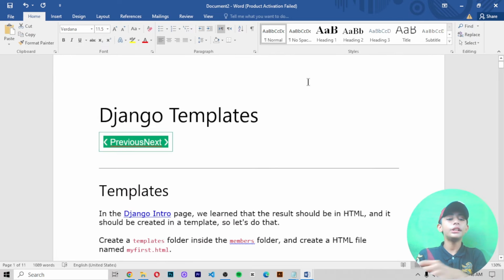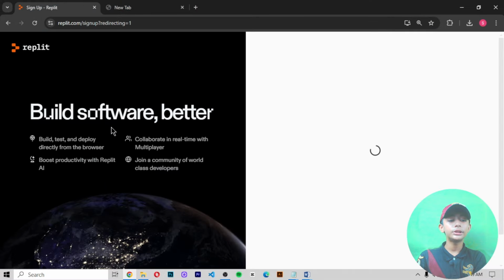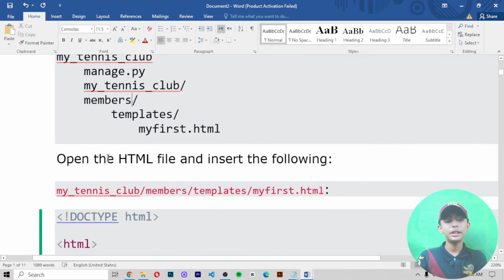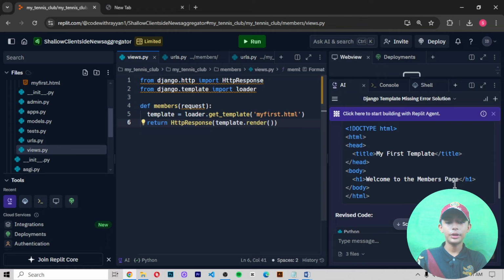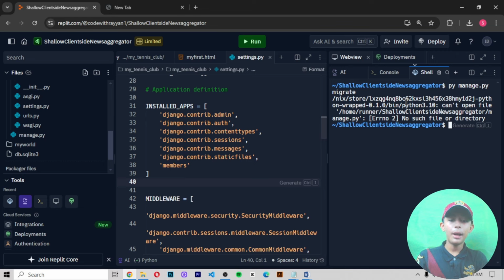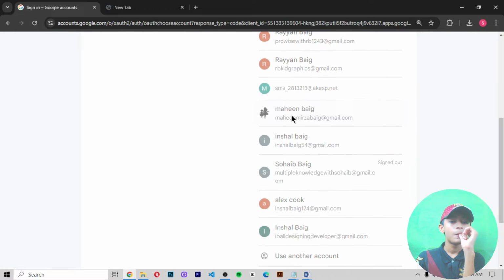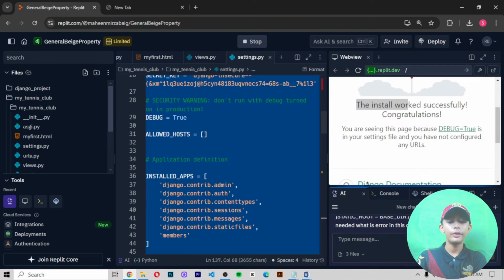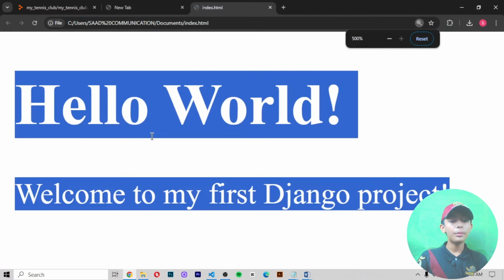DJANGO Templates | Python Django Full Course From Scratch Class #8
This video is about DJANGO Templates | Python Django Full Course From Scratch Class #8

Suggested Courses:
❤️ Complete Clones